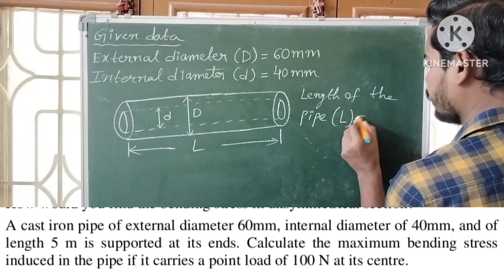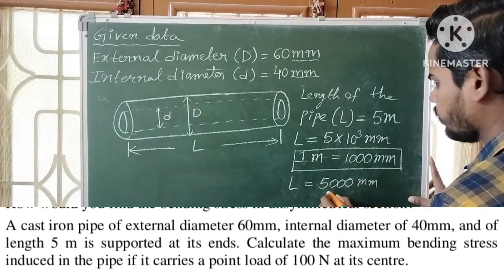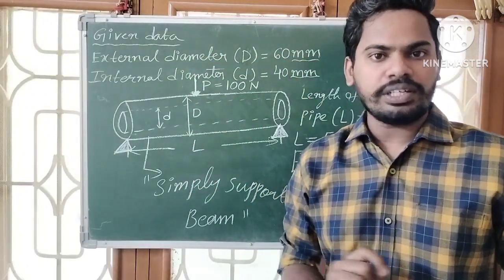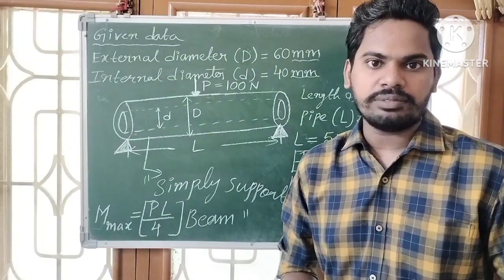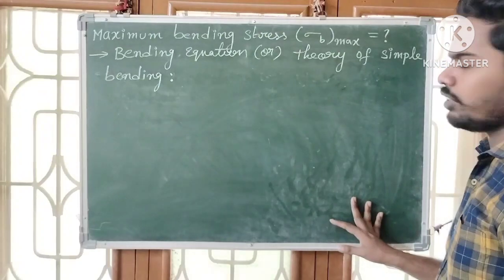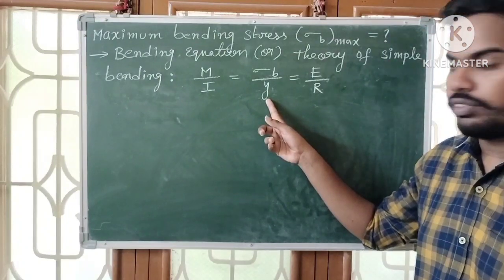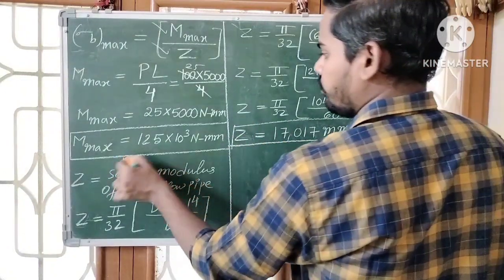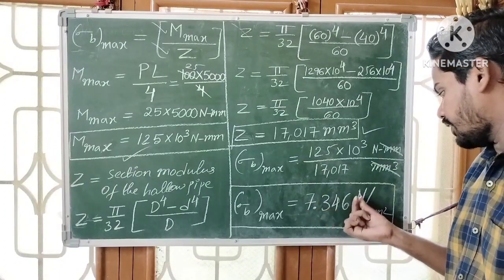A cast iron pipe of external diameter 60mm, internal diameter of 40mm, and of length 5 m is supporte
A cast iron pipe of external diameter 60mm, internal diameter of 40mm, and of length 5 m is supported at its ends. Calculate the maximum bending stress induced in the pipe if it carries a point load of 100 N at its centre.@designofmachinemembersbyga3753